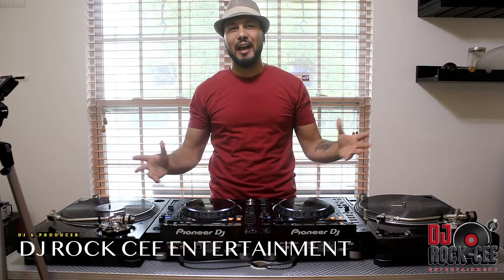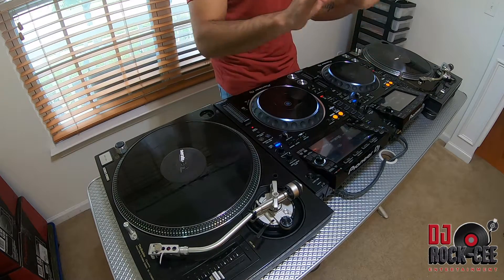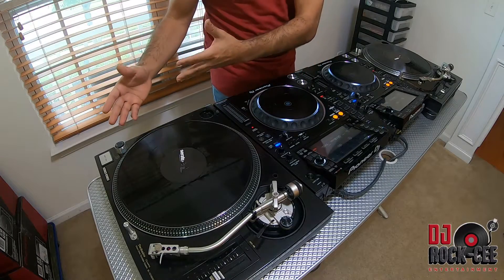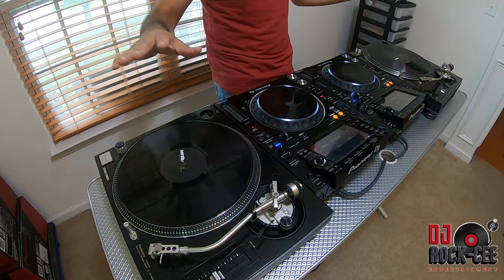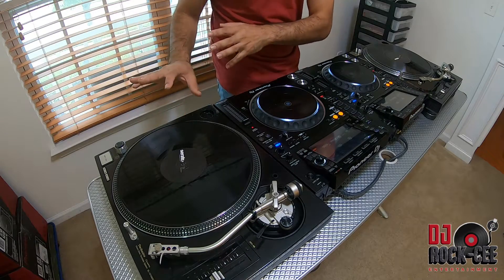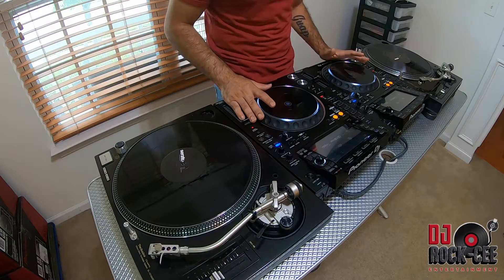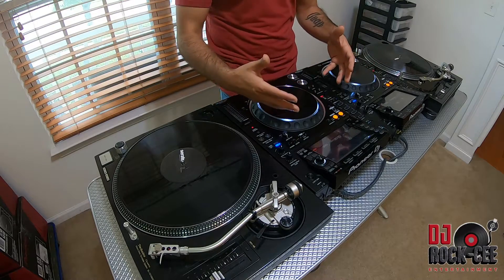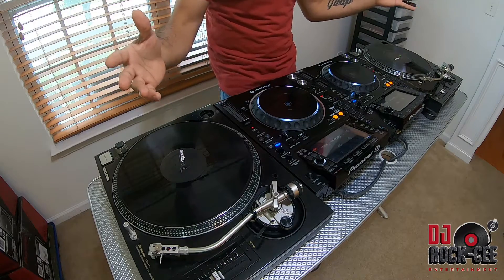why I Rather Use Pioneer CDJ vs Using Turntables For My Gigs ! And What Think About The New CDJ 3000